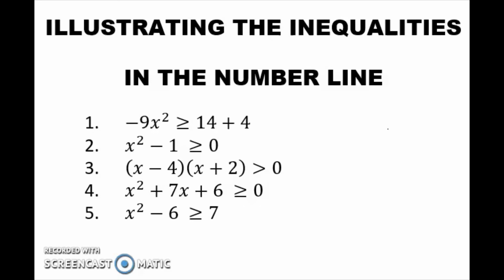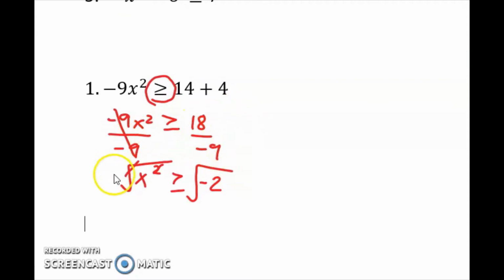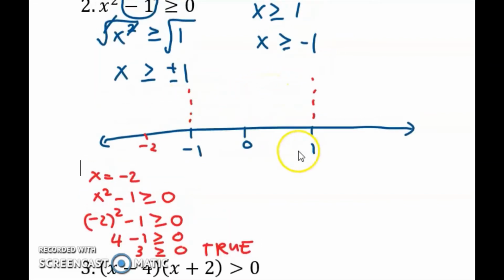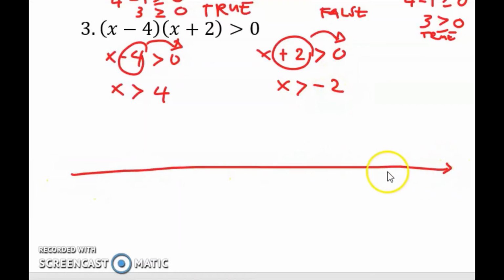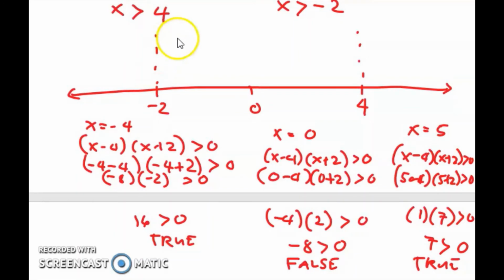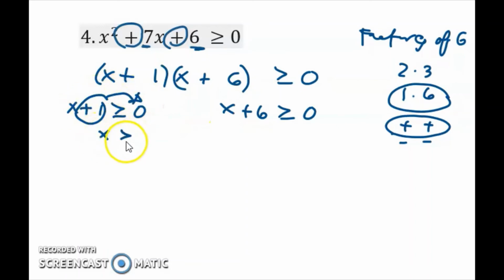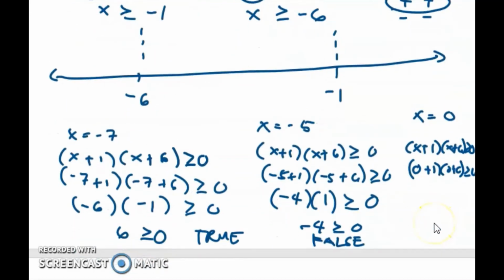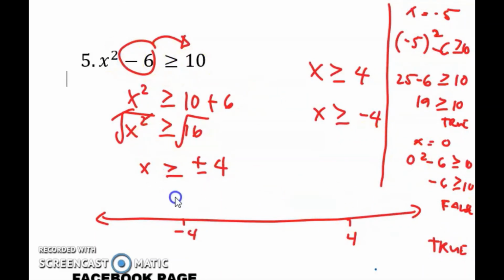ILLUSTRATING AND GRAPHING QUADRATIC INEQUALITIES ON A NUMBER LINE [TAGALOG]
ILLUSTRATING AND GRAPHING QUADRATIC INEQUALITIES ON A NUMBER LINE
Ang mga tutorials na ito ay naglalaman ng madaling paraan kung paano maiintindihan ang mga Topics sa MATH
kaya hindi mo na kailangan matakot at mangamba kasi tutulungan kita.

dito sa kung saan ang math ay MAS PINADADALI at MAS MINAMAHAL.

Manood, makinig at mag-enjoy habang natututo.
Happy Learning!

CREDITS
PIVOT 4ACALABARZON MODULE AS REFERENCE

MARIAMATHICS RIZAL CHAPTER
MARIAMATHICS BATANGAS CHAPTER
MARIAMATHICS LAGUNA CHAPTER
MARIAMATHICS QUEZON CHAPTER
MARIAMATHICS CAVITE CHAPTER